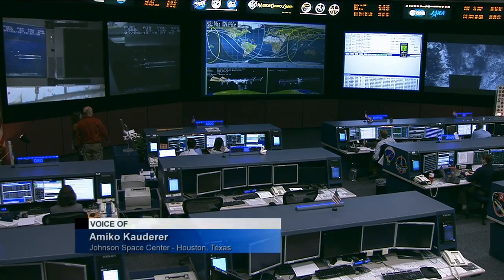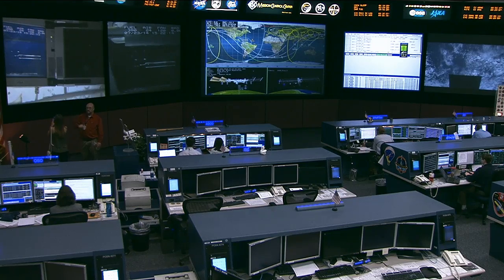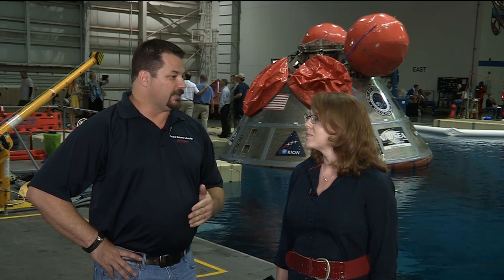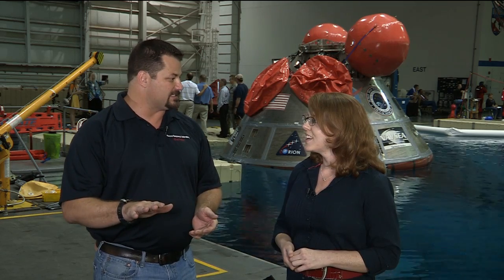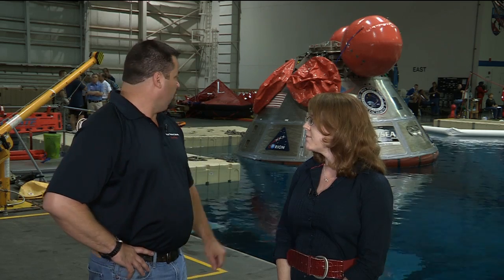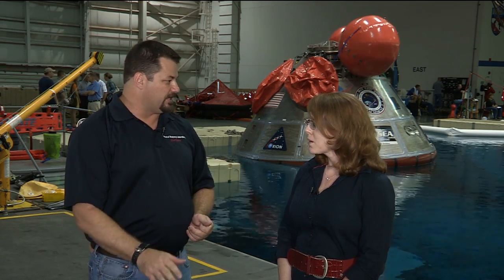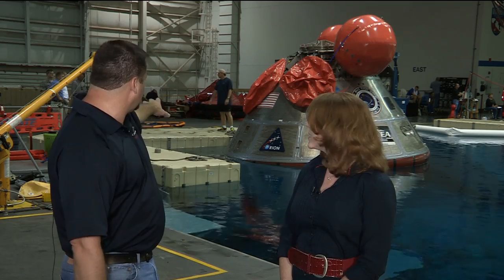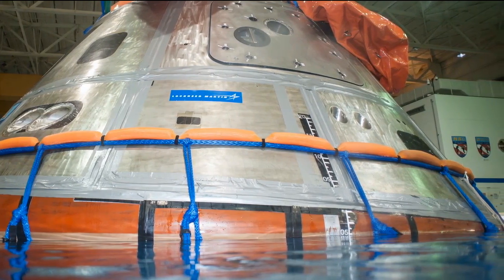Space Station Live: Orion Recovery Training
NASA Public Affairs Officer Brandi Dean talks with Tim Goddard, Neutral Buoyancy Lab Dive Manager, about the Orion recovery training taking place in NASA's 6.2 million gallon facility.